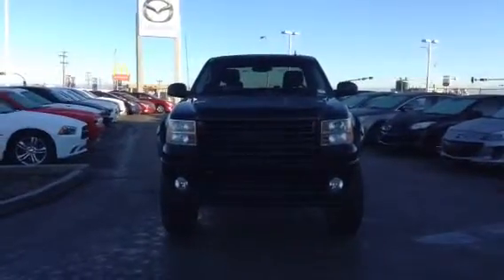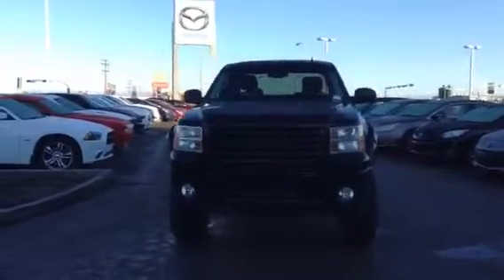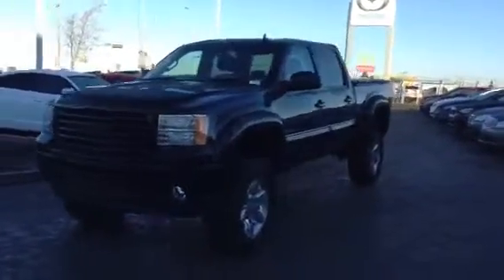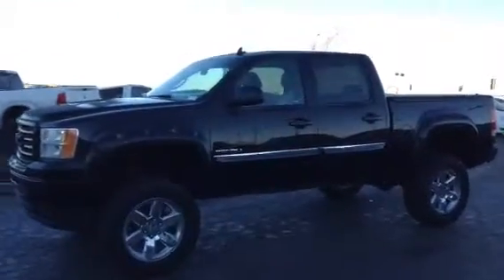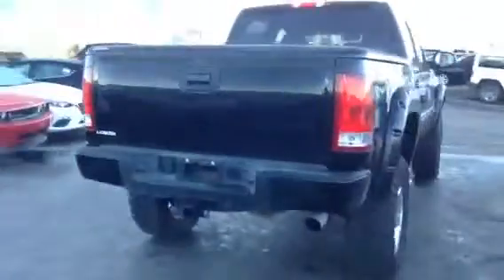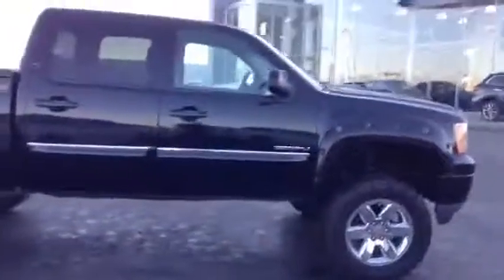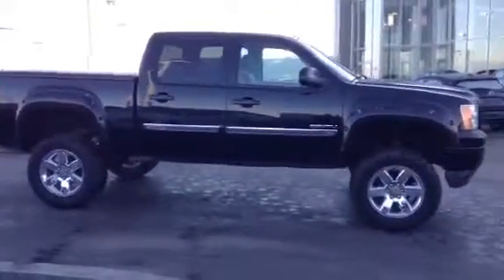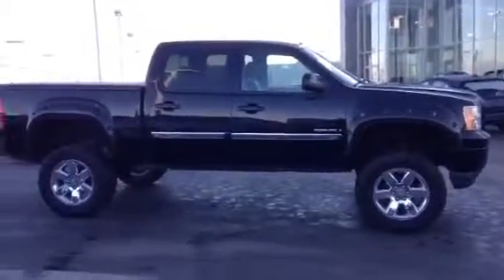GMC Sierra 1500 Denali